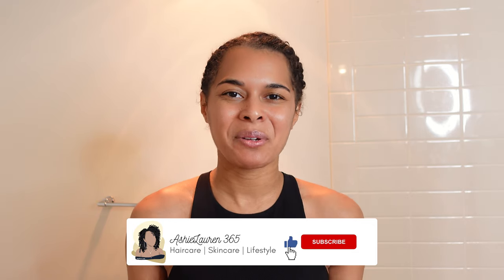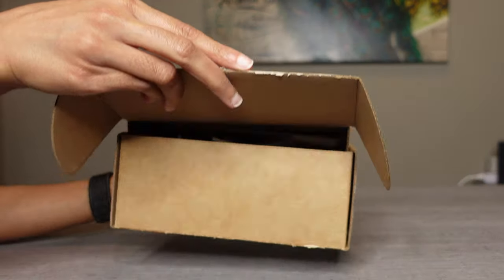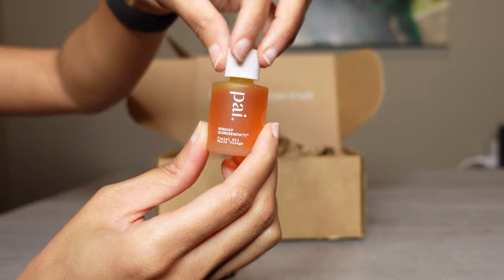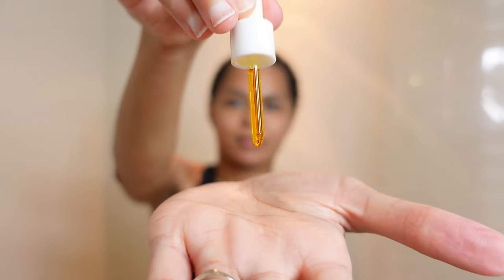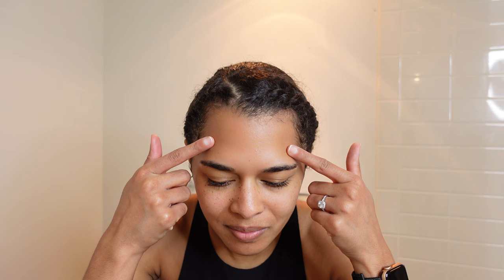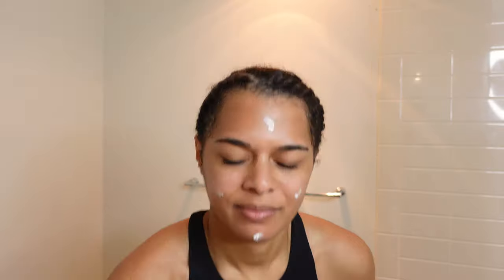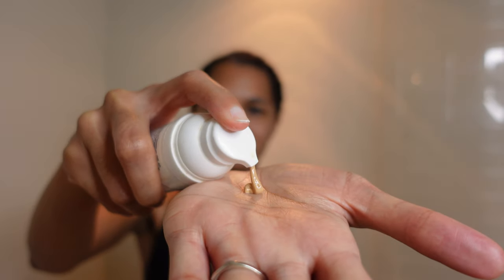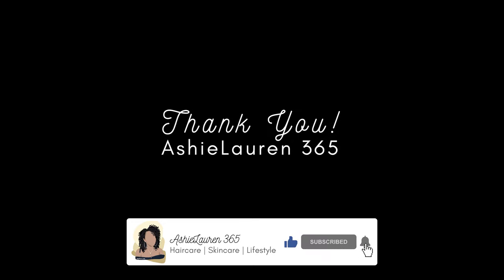GRWM New Skincare Routine for Acne Prone Skin | How to use Rosehip Oil for Face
If you have acne prone skin this is a must watch! I have a new skincare routine that is perfect for preventing acne and I only use 3 products. GRWM to see my morning routine and how I use rosehip oil on my face. This routine is quick and easy, and since I don't wear makeup, it is great for getting a natural glow.